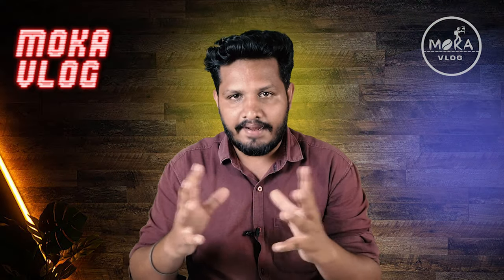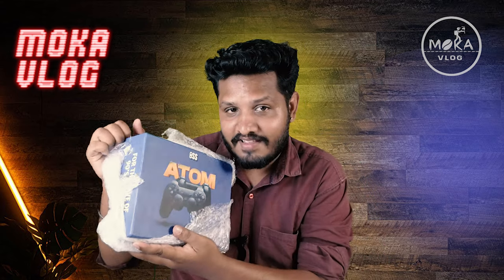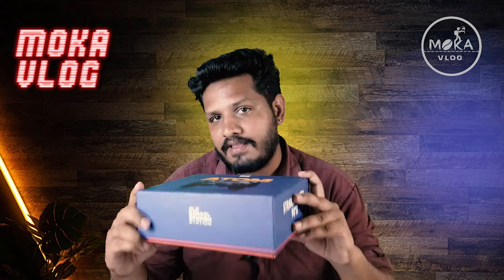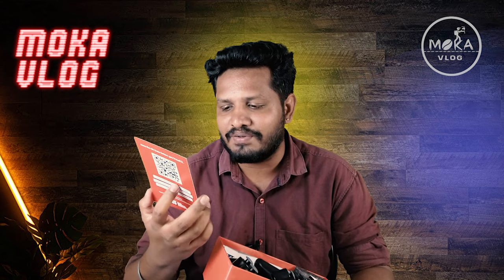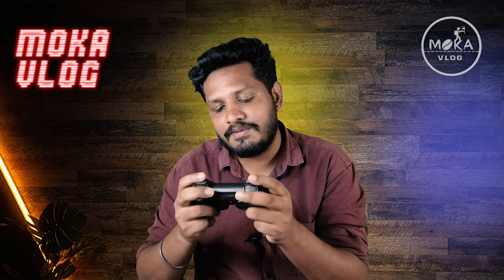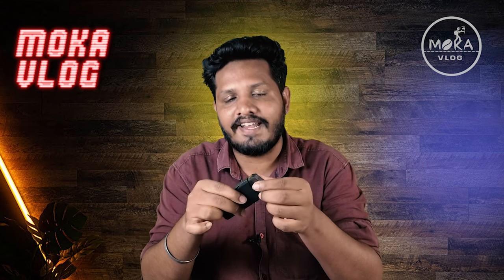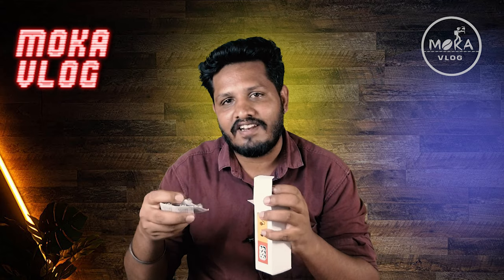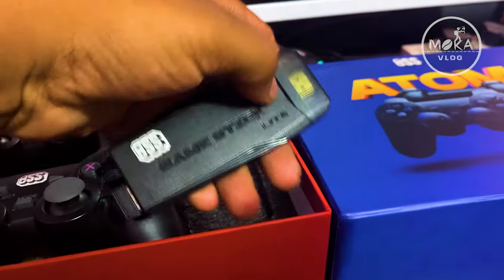90's Games புதிய வடிவில் மீண்டும் வந்துவிட்டது | 10000+ Games | HDMI Plug and Play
✔️For Paid Promotional and Copyright

Keywords & Tags :-

IMPORTANT NOTICE :-

We just doing for promotional

Best tamil Whatsapp status tamil,best
Whatsapp status,best ar rahman Whatsapp
status tamil,best ilayaraja whatsapp
status tamil,best vijay aijth whatsapp
status tamil, Surya whatsapp status tamil, Harris jayaraj whatsapp status tamil,Yuvan sankar whatsapp status tamil, best love whatsapp status
30sec whatsapp status
google,google organization
freek tamilan sreyas salim
trending  whatsaa status videos,
HD whatsapp status videos
30 second whatsapp status
whatsapp video
whatsapp status
30 second status
30 sec status videos
best whatsapp status
lastest whatsapp status videos
whatsapp videos status
status videos
30 second
evergreen whatsapp status videos
hit status videos
30 second videos
videos
30 second sad status videos emotional
whatsapp status
whatsapp hit status videos
tamil whatsapp status
punjabi whatsapp status
Raajasthani whatsapp status videos
whatsapp status
Gujarati whatsapp status videos
whatsapp status videos
world best whatsapp video
No1 whatsapp videos in the world
top 10 whatsapp videos in the world
whatsapp status videos love
love video status
30 second love video
30 second sad video
30 second love video
whatsapp status video
30s cute love whatsapp status
story video whatsapp
30 second whatsapp
30 second story video
30 sec video story whatsapp status with
lyrics
english song whatsapp status
whatsapp status english
top 10 english song whatsapp status
most viewed english song whatsapp status
English love, emotional,motivational
whatsapp status
despacito eid sherin let me love you closer
shape of you believer see you again rockeyboy
clean bandit whatsapp status
lyrics whatsapp status
hindi song whatsapp statusvideo
whatsapp videos
download whatsapp status download
whatsapp status
30 second video,
Best whatsapp status
south Indian best whatsapp status
top 10 whatsappstatus video
Bollywood song status
old song whatsapp status
whatsapp status new
videos for whatsapp
beautiful whatsapp status
emoji songs whatsapp status
comedy whatsapp status
whatsapp comedy status
whatsapp status comedy
sad,emotional heart touching whatsapp
status
whatsapp statuz